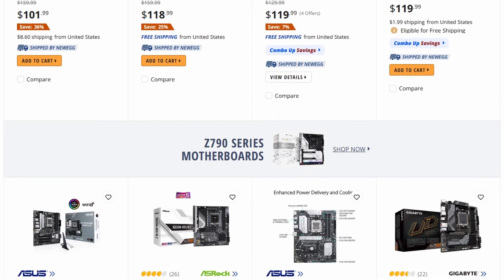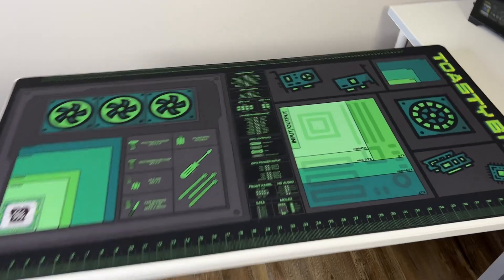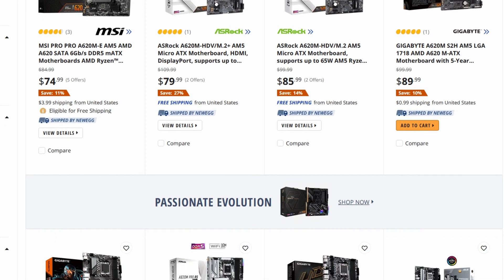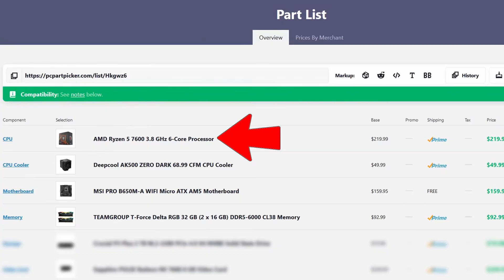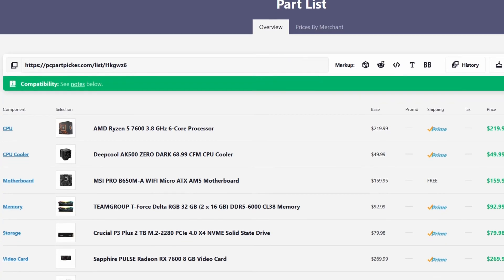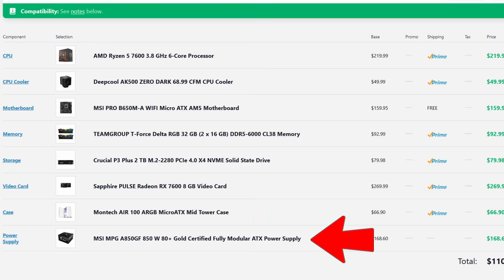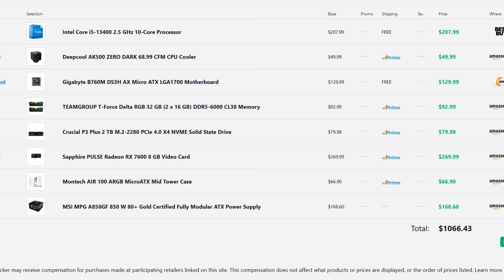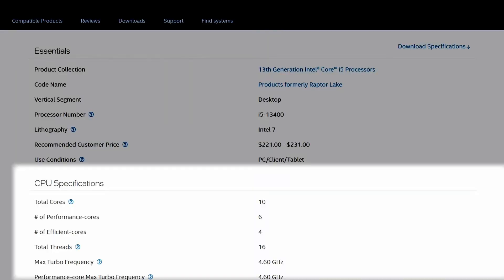AMD The Budget King.....Again??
Today we will see if AMD is returning to the budget gaming PC space by seeing how a gaming PC on the AM5 platform compares to a similar Intel based gaming PC. On launch, the AM5 platform was much more expensive due to DDR5 and AM5 motherboard pricing.

TimeStamps
0:00 – AMD Coming back to PC Gaming?
01:05 - The Build Parameters
01:32 - "Budget" AMD Build on AM5 Platform
03:10 – Intel Example with Same parts
03:43 – Budget Intel Option

AMD AM5 Build
CPU – Ryzen 5 7600
Motherboard – MSI Pro B650M
RAM – TeamGroup T-Force Delta
CPU Cooler – DeepCool AK500
Storage – Crucial P3 Plus 2TB
GPU – Sapphire Pule Radeon RX 7600
Case – Montech Air 100 ARGB
PSU – MSI MPG A850GF